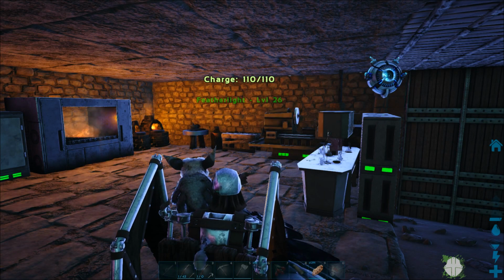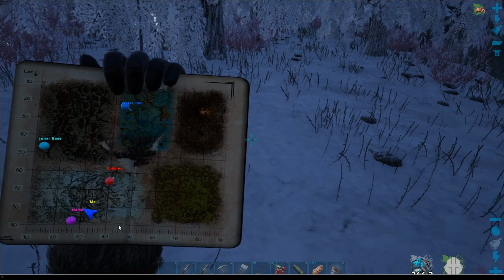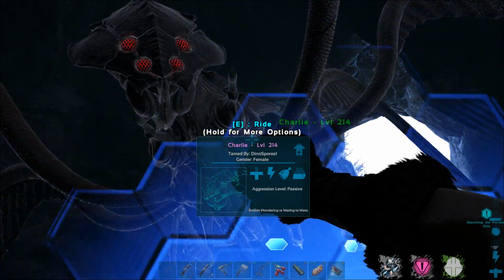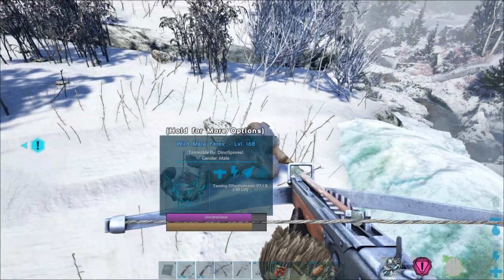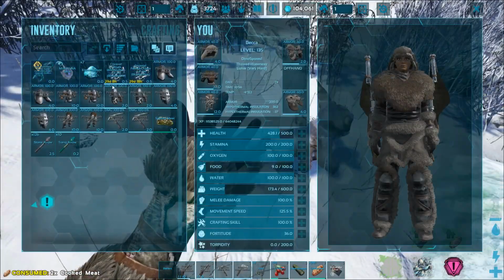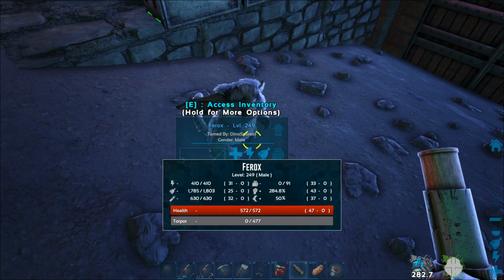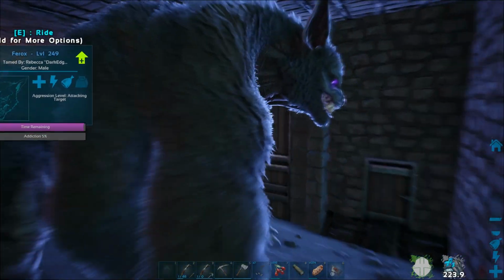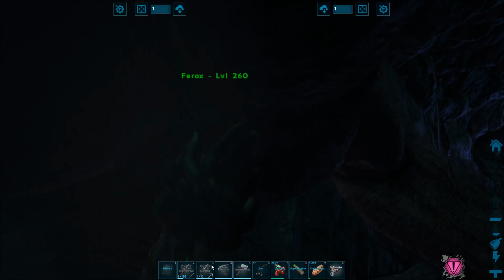[EP05] Ferox Taming but it didn't go right | ARK: Genesis SOLO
Nothing here went as planned, haha. But at least we now have some pretty amazing shapeshifters!

Want to host your very own servers to play ARK or other online games with your friends? Check out Nitrado for some great and affordable services! 🦖 NITRADO ➜

►► MODS & SERVER SETTINGS ◄◄

►G.F.A.R. (Infinite Grappling Hook)

►Game.ini (changing over time)
HarvestAmountMultiplier=5.0
MatingIntervalMultiplier=0.1
EggHatchSpeedMultiplier=100.0
BabyMatureSpeedMultiplier=50.0
BabyCuddleIntervalMultiplier=0.0464
BabyImprintingStatScaleMultiplier=3
OverrideOfficialDifficulty=6.0
SupplyCrateLootQualityMultiplier=5.0
FishingLootQualityMultiplier=5.0
bForceCanRideFliers=True

►GameUserSettings.ini (changing over time)
TamingSpeedMultiplier=5.0
HarvestAmountMultiplier=5.0
XPMultiplier=3.0
OverrideOfficialDifficulty=6.000000
ShowFloatingDamageText=true
EnablePVPGamma=True

[StructuresPlus]
NoFoundationsRequired=true
AdditionalSupportDistanceInFoundations=15
ResourcePullRangeInFoundations=20
CompostBinDistributionRange=20
HatcherySlotCount=250
MinWindForTurbine=-1